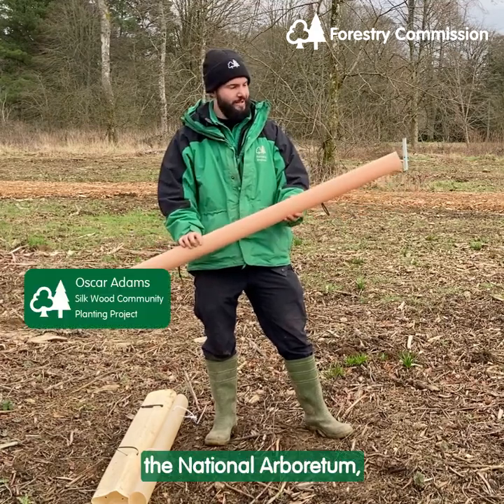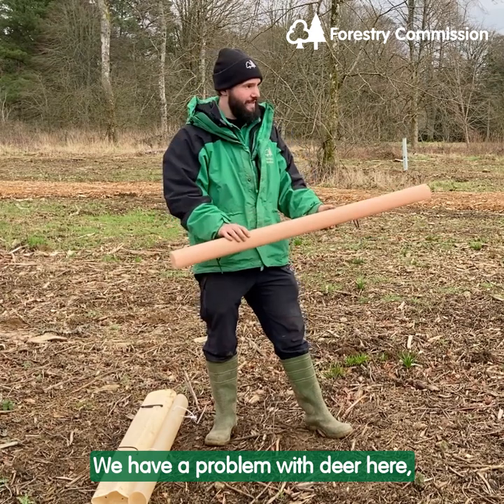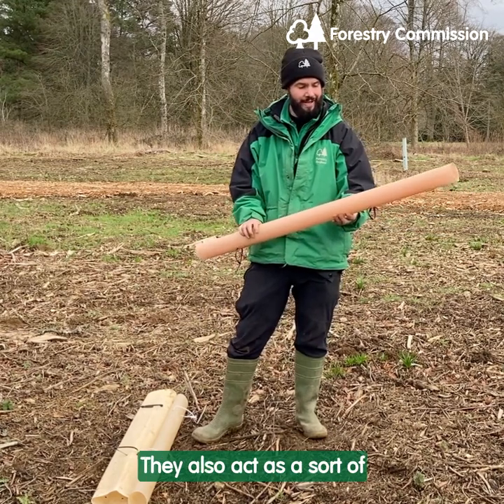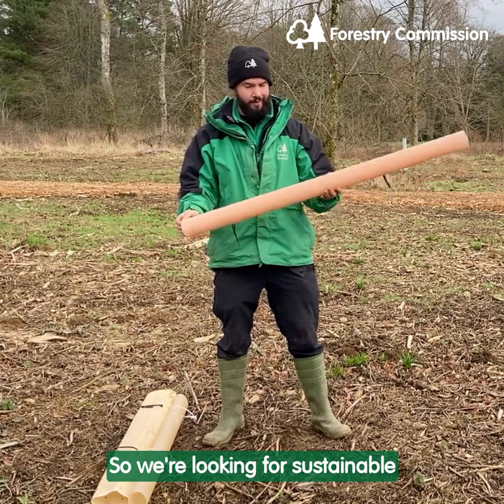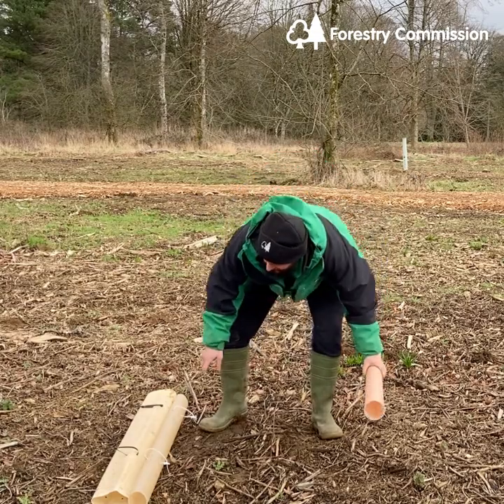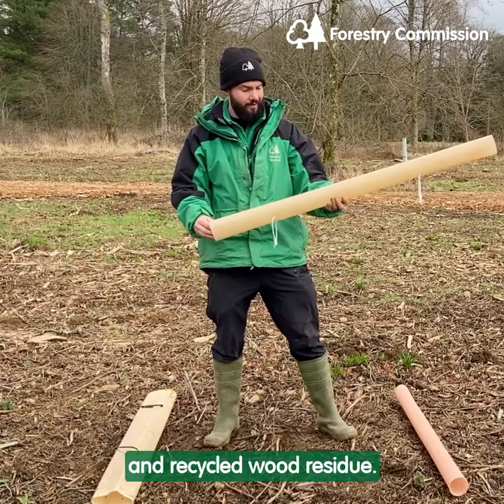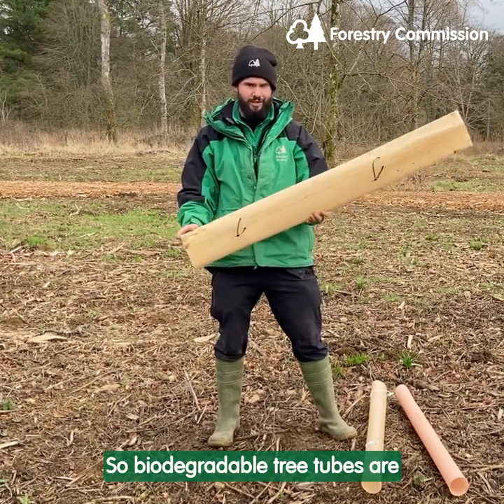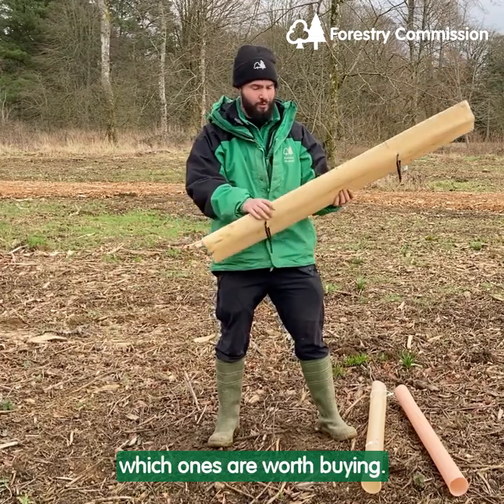Trialling biodegradable tree tubes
This year's InternationalDayOfForests is all about finding new solutions for a better world.

Oscar at Westonbirt Arboretum explains more about their trial of biodegradable tree tubes as part of the Silk Wood Community Planting Project.

Discover more about tree planting